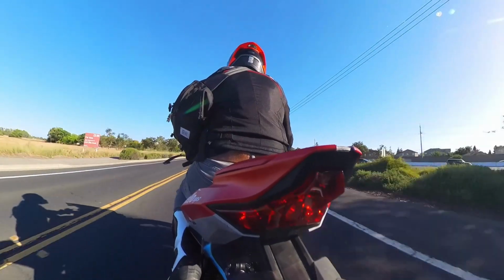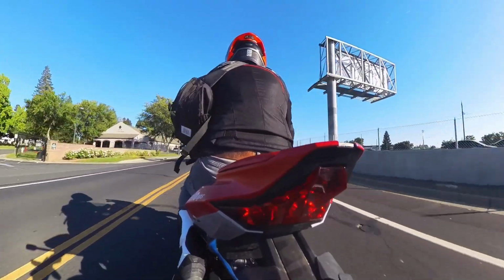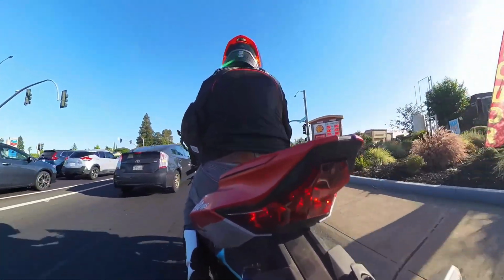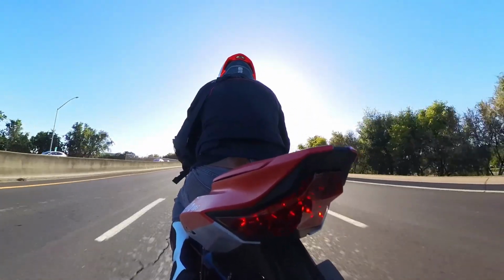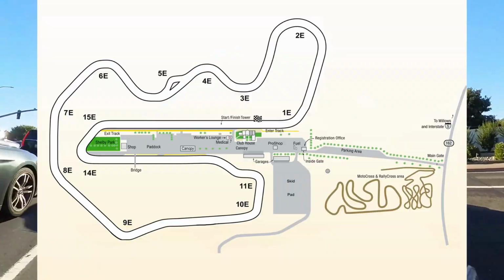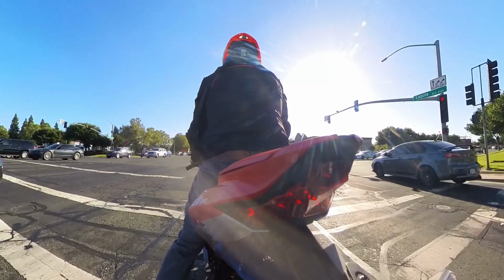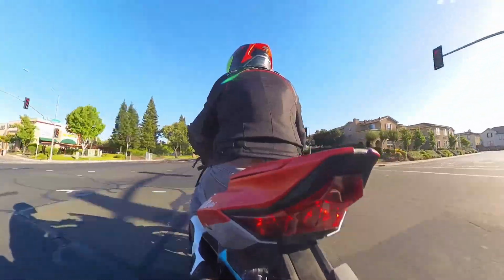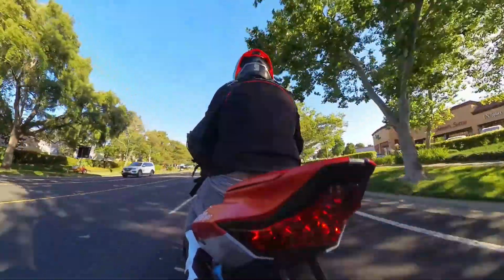ZX-4RR Part 1: Getting comfortable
A little background on why I bought a ZX--4RR, my initial thoughts on the bike, both on and off the road, and where my journey has led me thus far. I'm far from finished with the bike and still have a lot to learn about riding, but this was where I was at the end of the season last year.

2023 Kawasaki ZX-4RR
 - Custom 2018 Desmosedici Fairings
 - Pirelli Super Corsa TD Front SC2 120/70R17
 - Pirelli Super Corsa TD Rear SC3 160/60R17
 - Andreani Misano Fork Cartridge
 - FXCNC Rearsets
 - TST Reflash
 - MWR AIR FILTER
 - TST Captive Chain Adjust + GP Lift
 - Driven 13T Front Sprocket
 - Ebay Full Exhaust

5.7k @ 30fps (Rendered 2k @ 30fps)